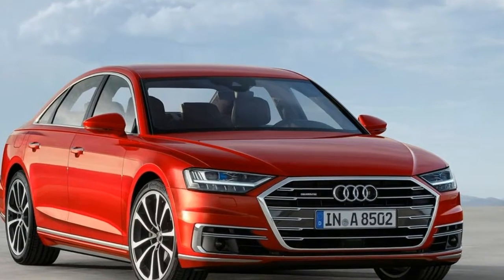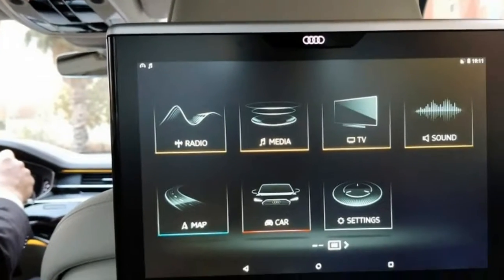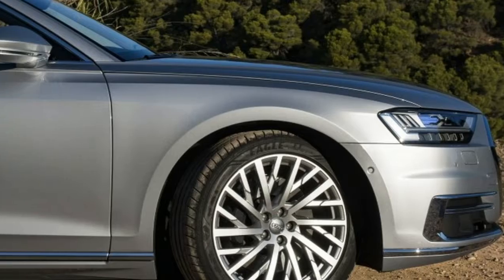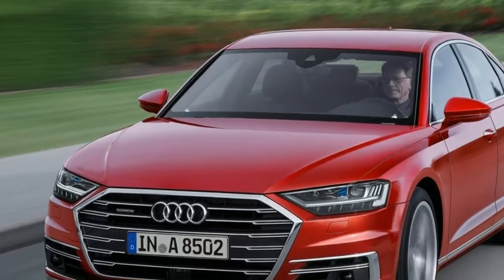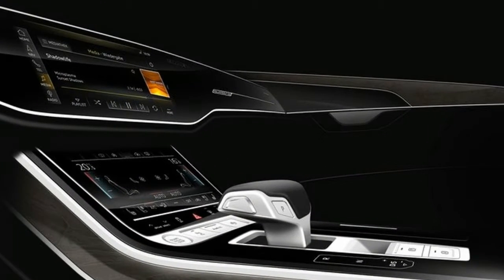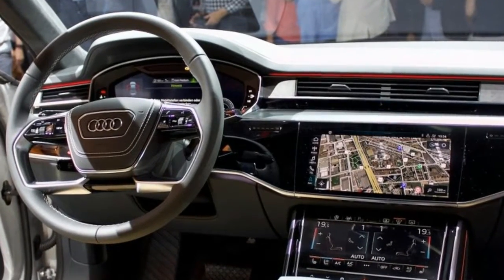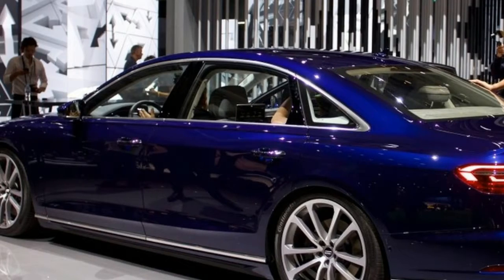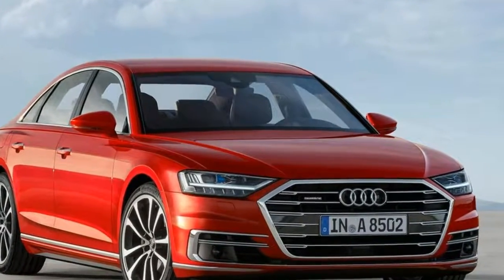[HOT REVIEW] 2018 AUDI A8 Hands on with the most tech laden car Audi has ever made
What’s the most common type of driver you’ll see behind the wheel of a 2018 Audi A8? Keen driver? Boy racer? School run dad? Answer: none of the above. In fact, you’re most likely to see a professional driver behind the wheel of Audi’s most stately of automotive carriages; a chauffeur ferrying celebrities from party to party, or transferring their kids from the 20-bedroom family home to prep school and back.

That’s why cars such as the A8 tend to be big, luxurious and packed with toys, from screens and detachable tablets in the rear to individually controllable air-conditioning and seats that administer reviving massages

But the big luxury car manufacturers are also increasingly using their top-end luxury limousines to showcase the latest advances in technology: the Volvo XC90, BMW 7 Series and Mercedes S-Class are all packed to the gunnels with it, and 2018’s Audi A8 looks to be the most advanced yet.

max automotive, mat watson, 4k review, audi, a8, a8li, lwb, autonomous, ai, safety, luxury, review, limousine, sedan, saloon, gadgets, 2018 Audi A8, intelligent Drive, Audi A8 Driver Assistance Systems